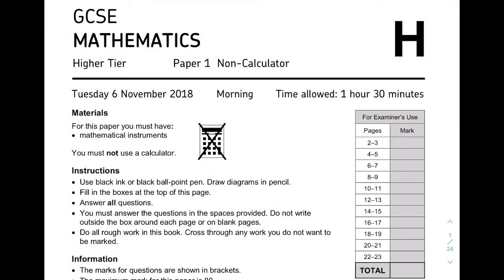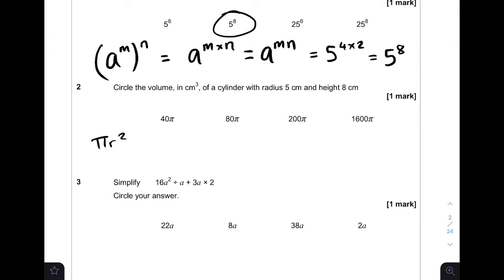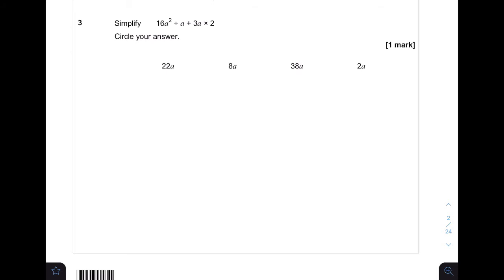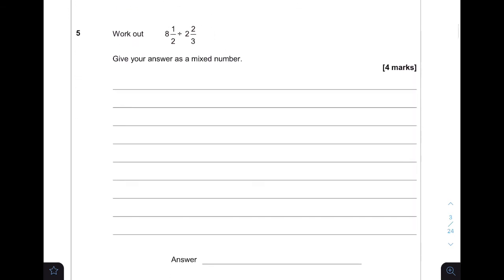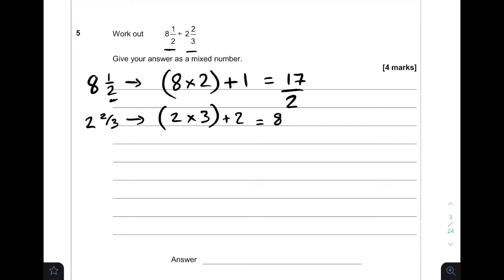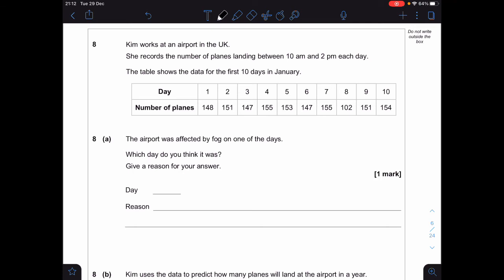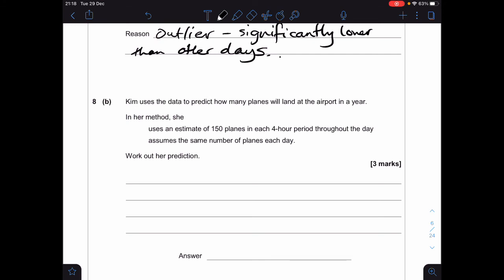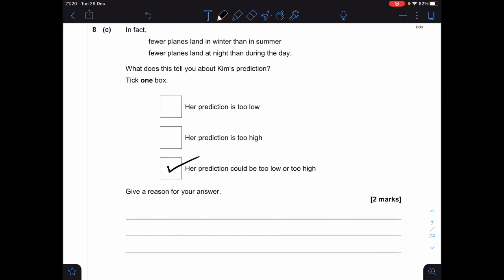GCSE Maths AQA - Higher Paper Non Calculator Nov 2018 Part 1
This is just a walkthrough of the Higher Tier Paper Non-Calculator - November 2018. This is the first upload on the channel and I would appreciate any feedback or any ideas on future uploads that would help the student community.